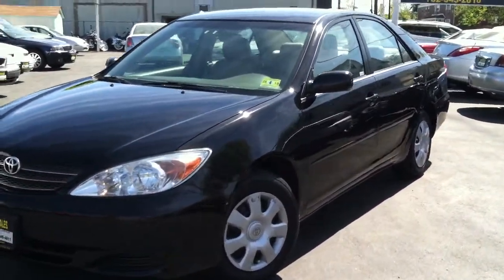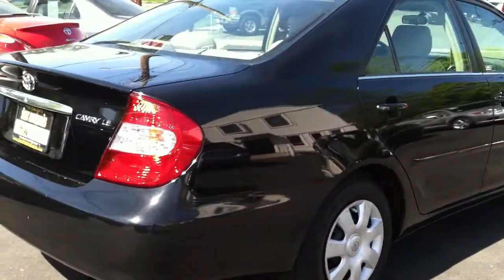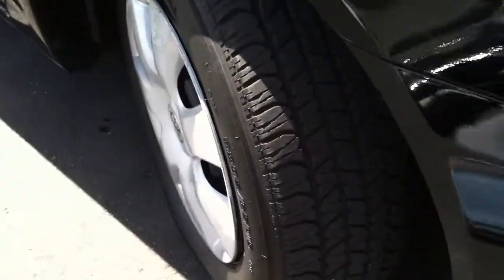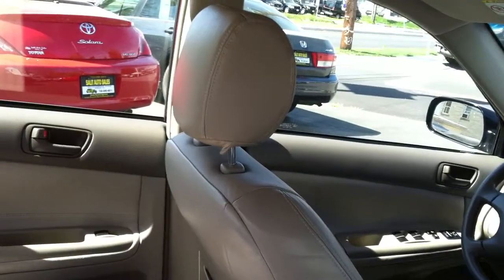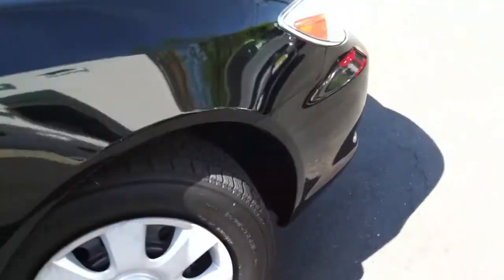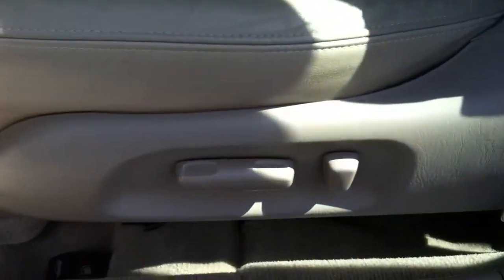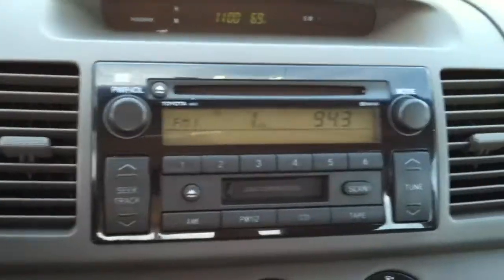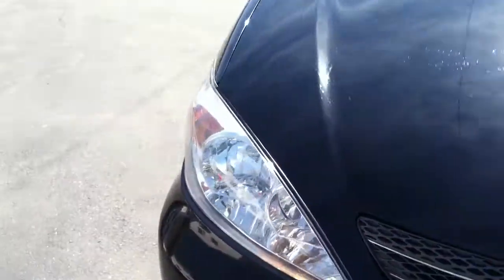2003 Toyota Camry LE in Edison,NJ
This is a one owner 2003 Toyota Camry LE with only 46,000 low miles on it. This low mileage gas saver comes equipped with ABS, power seat, leather interior, CD player and a factory remote keyless entry system. Prior to leaving our dealership this vehicle is serviced and it comes with a warranty.